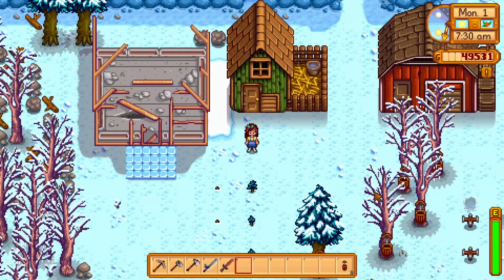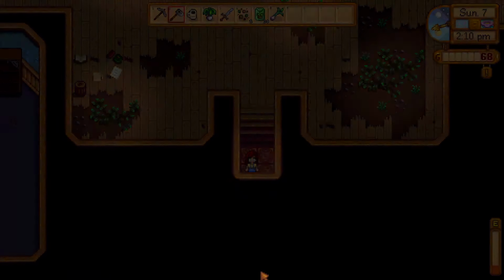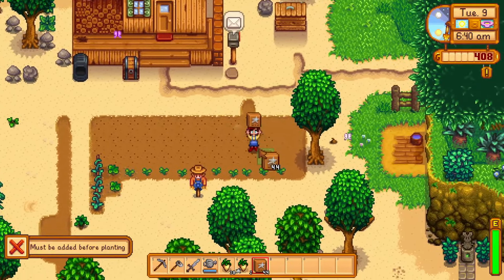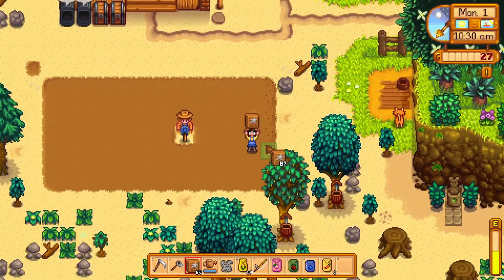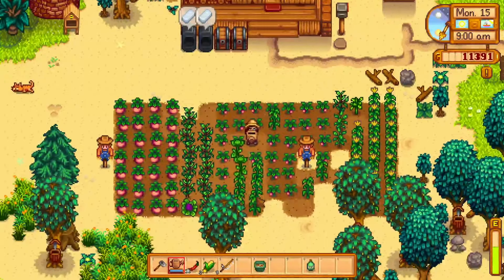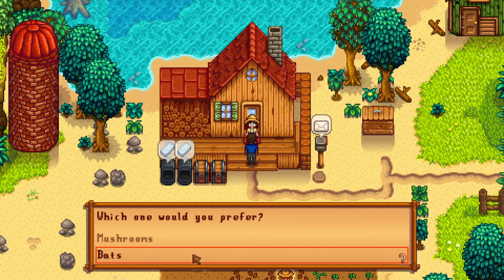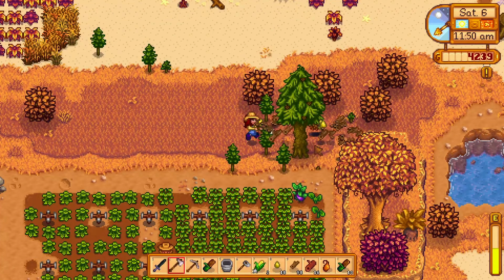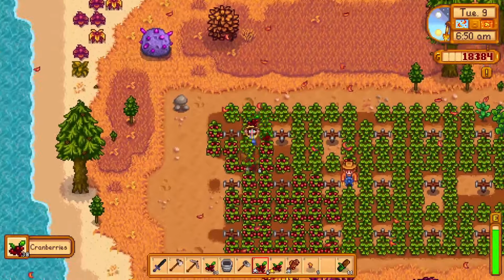How To EASILY Unlock The Greenhouse Before Your First Winter In Stardew Valley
How To EASILY Unlock The Greenhouse Before Your First Winter
Have you ever spent your first winter on a new save file without a greenhouse? I have and I must say, it considerably reduces the amount of money you can make in winter, and it also results in just having less stuff to do in winter. Without a greenhouse, your winter will probably consist of fishing and mining at the skull cavern, which isn’t bad, it can just be a little repetitive over the course of an entire season! So in this video, I will be giving you some tips and tricks of how I usually make sure I Unlock the Greenhouse around mid-fall, right in time to start preparing for winter!
Chapters:
0:00 How To EASILY Unlock The Greenhouse Before Your First Winter
0:44 Pantry Bundle
1:11 Stardew Valley Spring
3:51 Stardew Valley Summer
6:46 Stardew Valley Fall
8:39 Outro